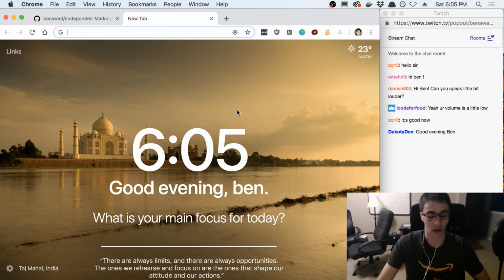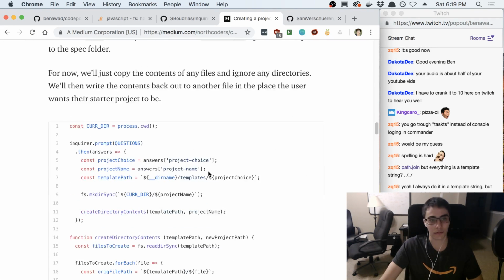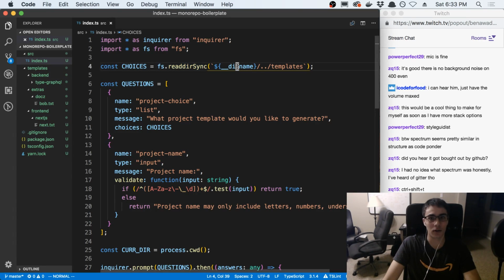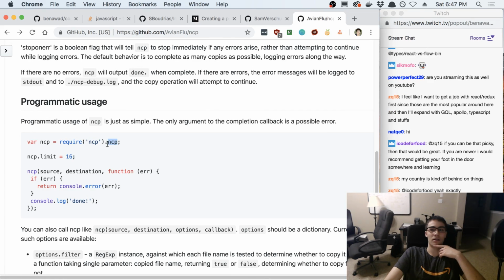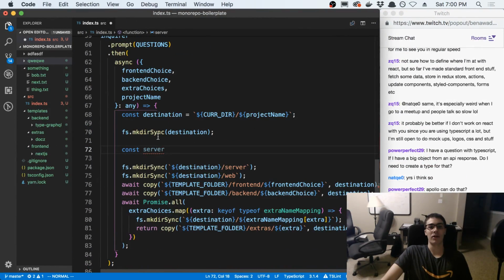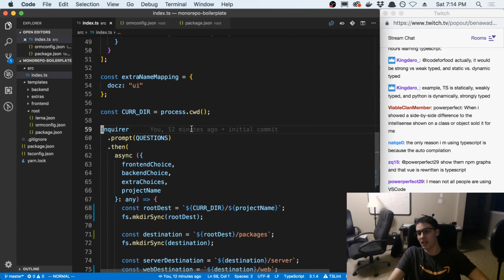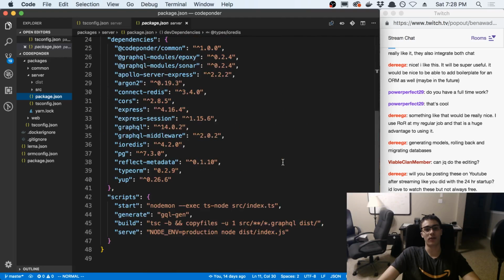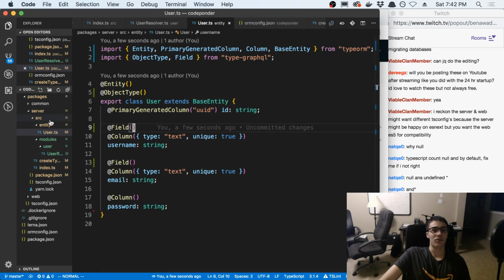Building a Custom Boilerplate CLI with Inquirer - Day 1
Started working on a boilerplate cli with inquirer.js